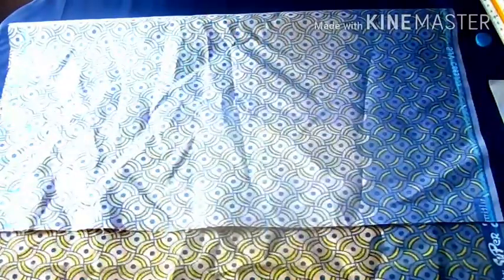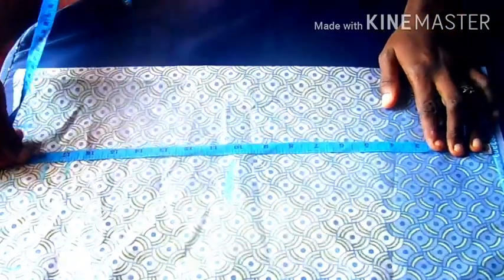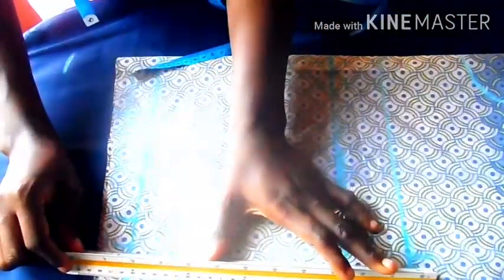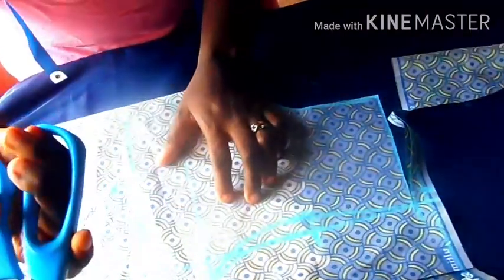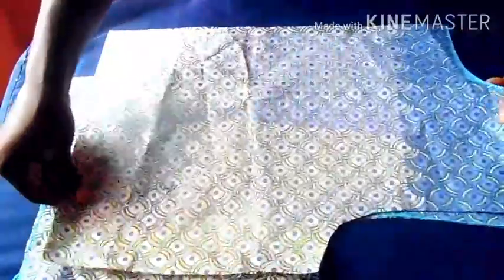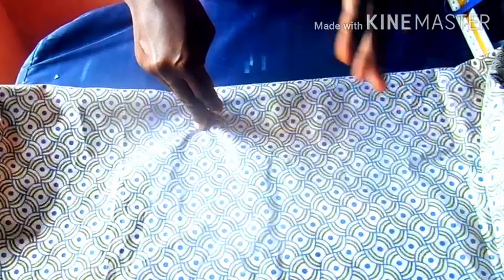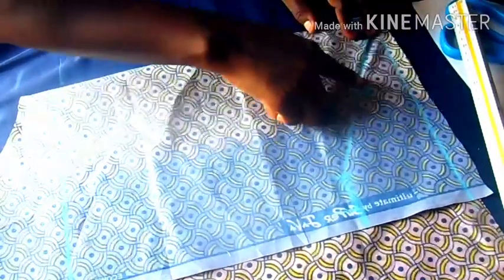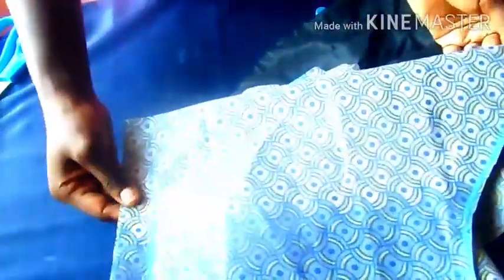How to cut and sew a peplum blouse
This is a detailed video on how to cut a peplum blouse. It's really easy for beginners to understand. Watch the next video on how to sew a peplum blouse.